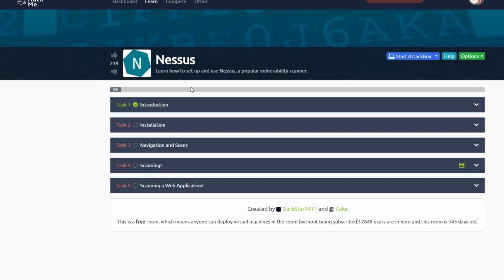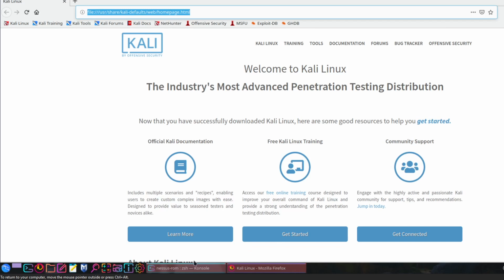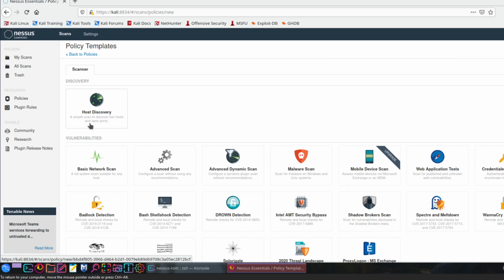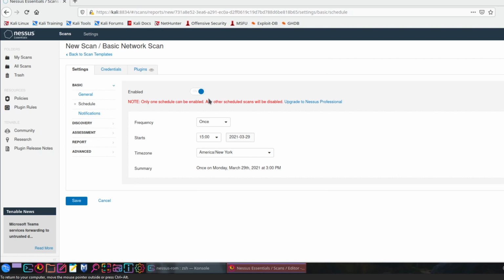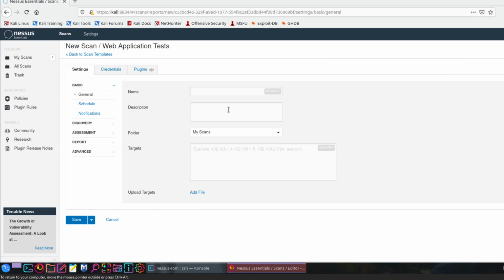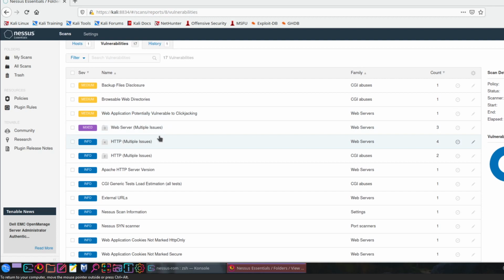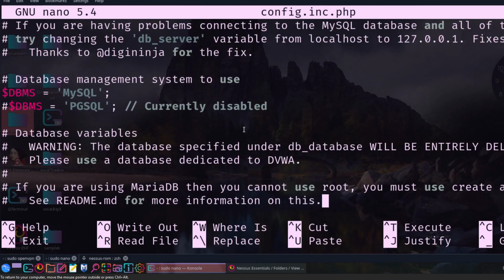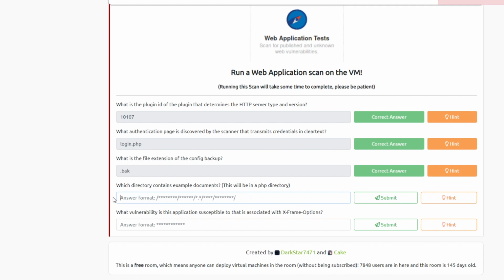Setting up and Installing Nessus Vulnerability Scanner | Cyber Defense Pathway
In this video walkthrough, we setup, install, configure and run Nessus vulnerability scanner as part of the Cyber Defense Pathway in TryHackMe.